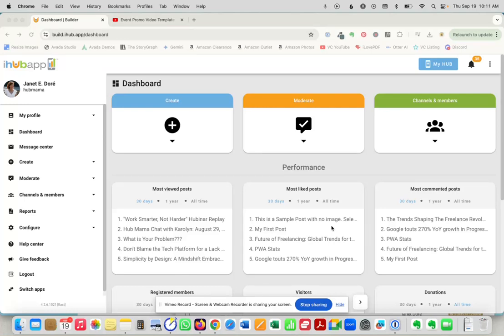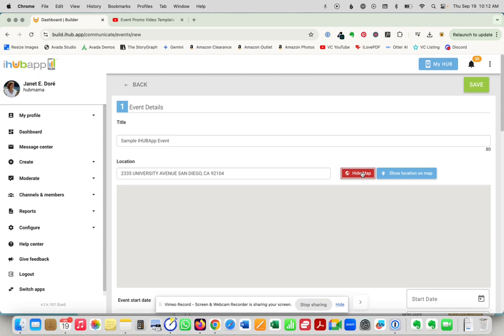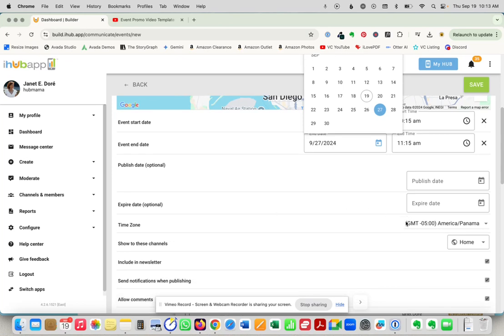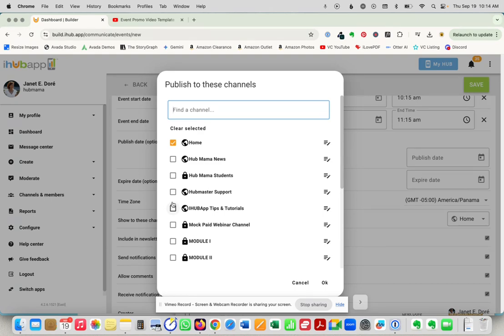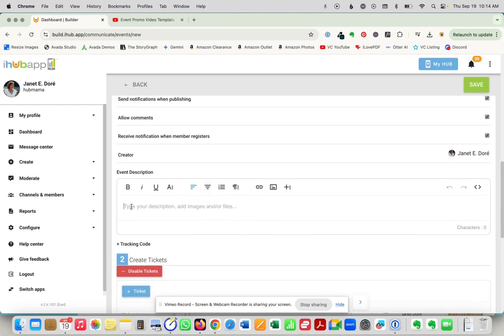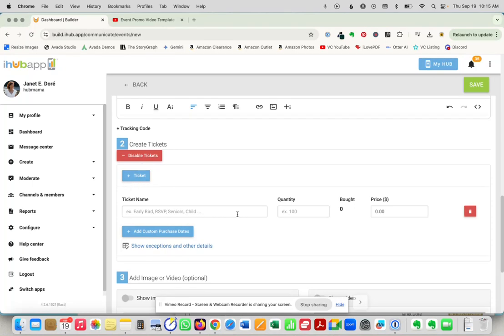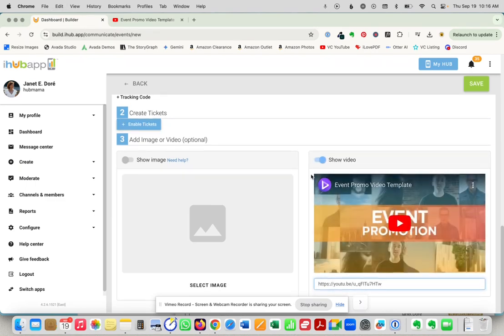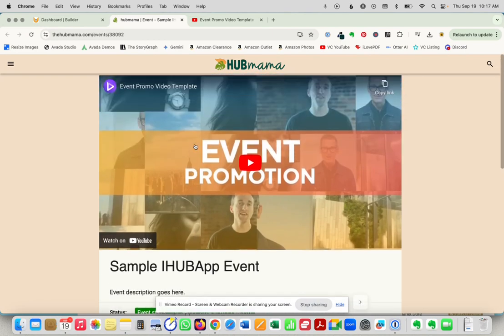TUTORIAL: How to Create an Event in the IHUBApp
In this tutorial, Janet (AKA "The Hub Mama") will teach you how to create an event in the IHUBApp.

Want to learn how to start and grow a successful Hubmaster business? Check out my training and mentorship program that will not only set you up for success, but will give you a permanent discount on IHUBApp licenses so you can earn more passive income!